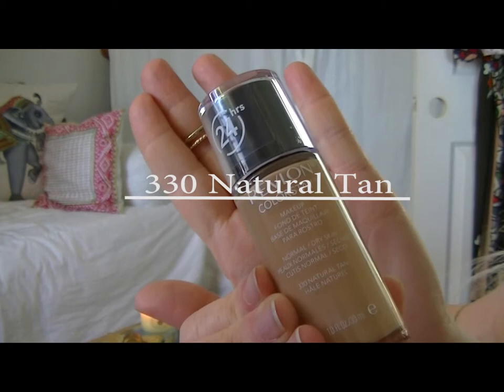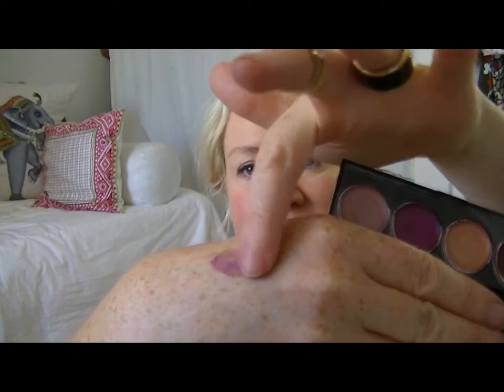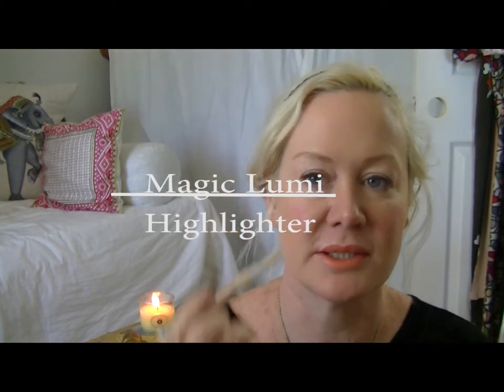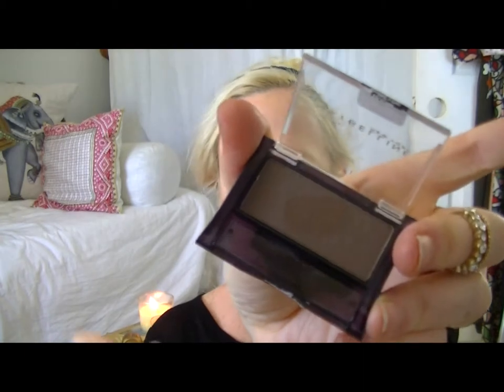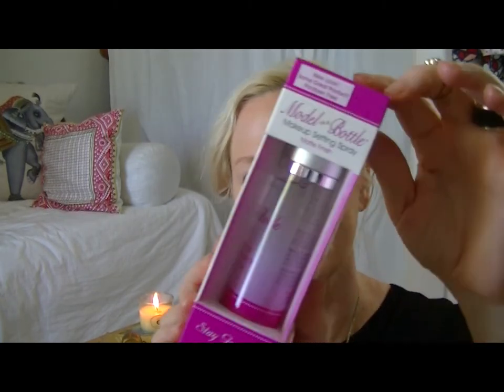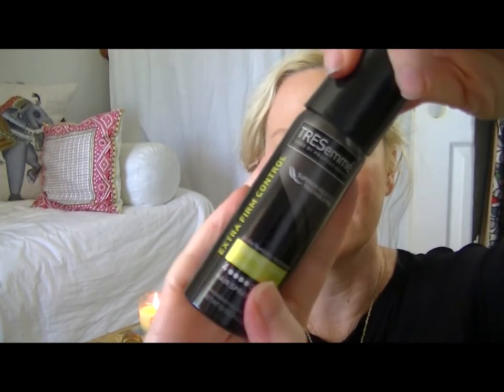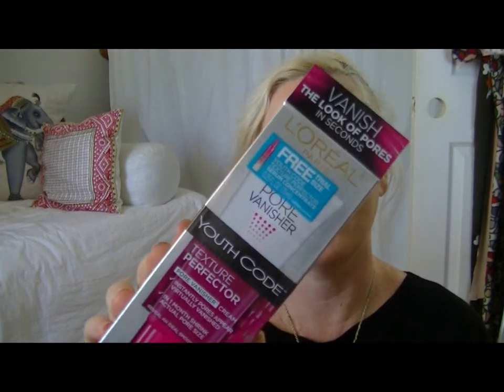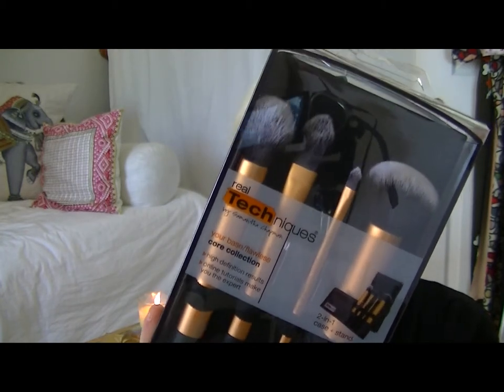Drugstore Haul Saving for Spain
Sale at Rite Aid on L'oreal Maybelline and Revlon. Hauling some
favorites and trying out some recommendations from Tati and Fleur de
Force.

Product Mentioned
REVLON
PhotoReady Blush 001 Pink Rose
ColorStay Liquid Eye Pen 001 Blackest
24hr ColorStay Base 330 Natural Tan
PhotoReady 3D Volume Mascara 001 Blackest
Illumance Crème Eye Shadow Va Va Bloom
Maybelline Expert Wear Stylish Smokes 195s Nutmeg
Maybelline Expert Wear Stylish Smokes 225s Mocha
Color Tattoo Pure Pigments Barley Brazen
Model in a Bottle Setting Spray Matte Finish
NYC Sun N' Bronzer Hamptons Radiance
Rimmel Show Off Lip Lacquer
L'Oreal Magic Lumi Light Infusing Primer
L'Oreal Magic Lumi Highlighter
L'Oreal Youth Code Texture Perfector
 Rite Aid Correction Sticks Coon Applicators
Tresemme Extra Firm Hairspray Level 4

Blogs and YouTube Favorites Mentioned

Post Address
Shaun Wolchinsky
11360 Camino Playa Cancun #3